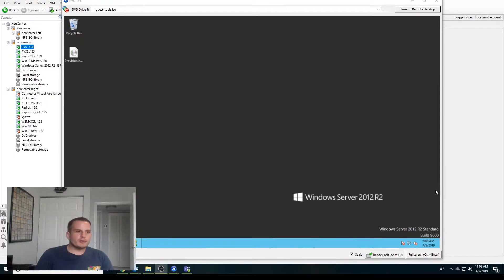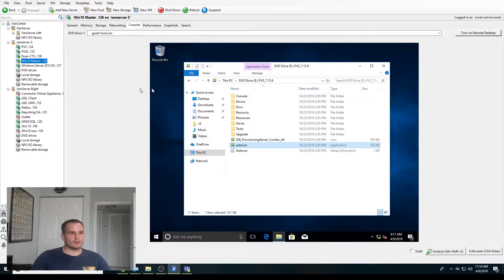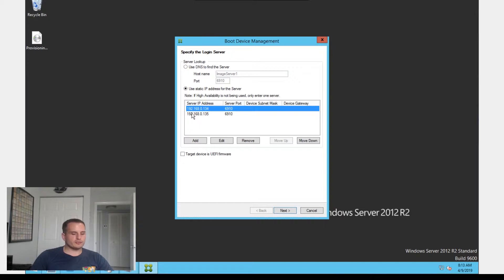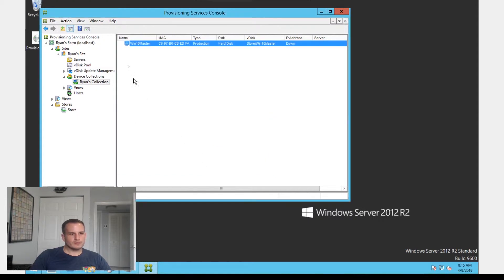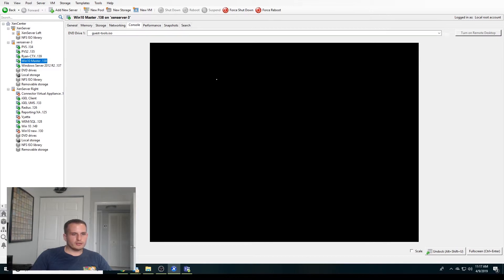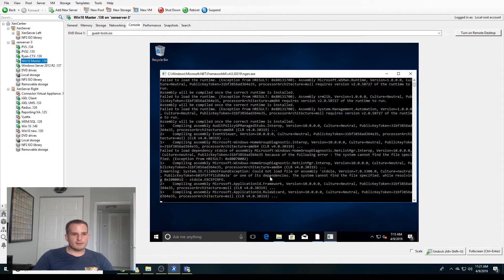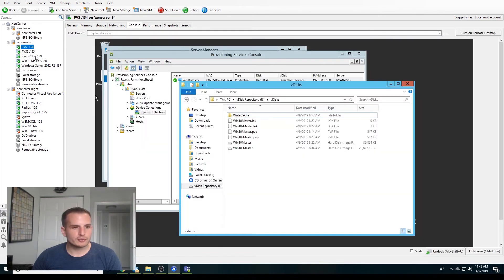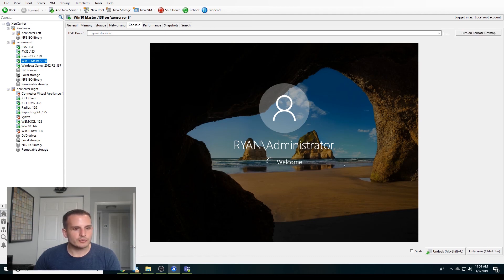Part 3 - How to create a BDM Hard Disk Partition for PVS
In this video tutorial, I'll walk you through how to create a BDM Hard Disk Partition for PVS, as well as how to image a master image booting for the BDM.